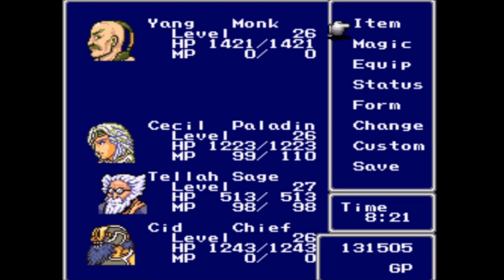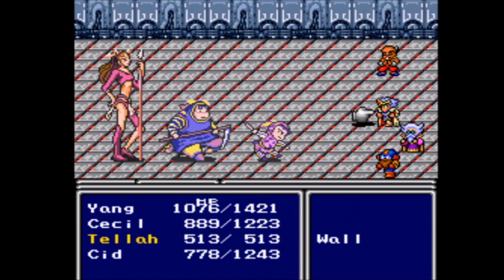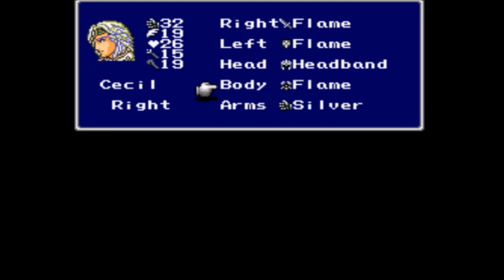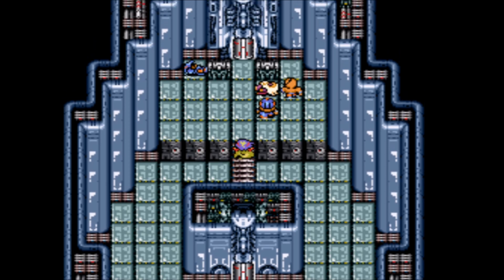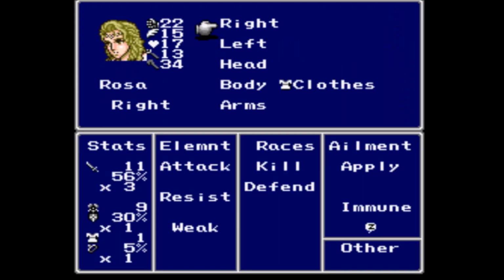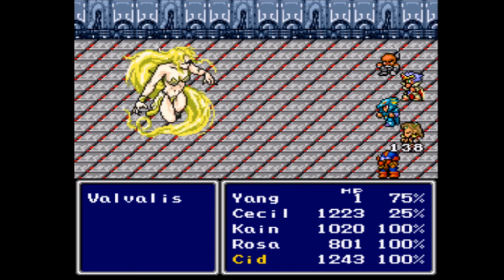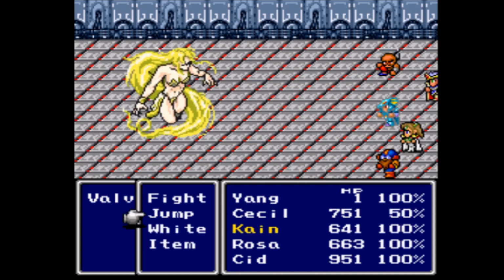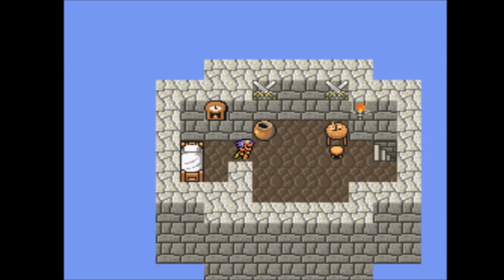Let's Play Final Fantasy IV: Ultima #15 - Pyrrhic Victory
Twitter Instagram Welcome to Let's Play Final Fantasy IV: Ultima, version 6.0, for the SNES! This is a hack of one of my favorite games of all time, which changes many things behind the scenes and adds alot of new content towards the end of the game, but keeps the main game pretty much the same. I really enjoy it and if you would like to download the hack, a link will follow.